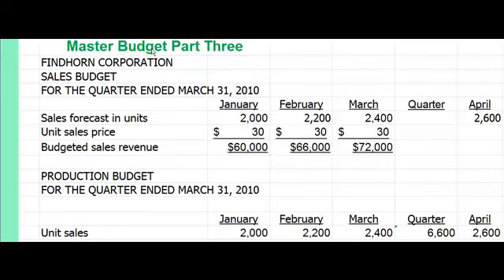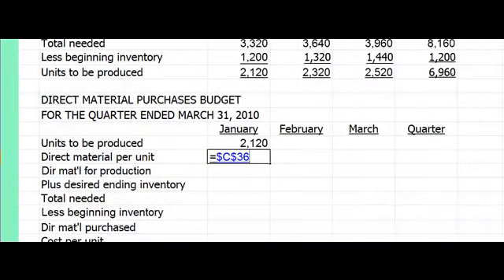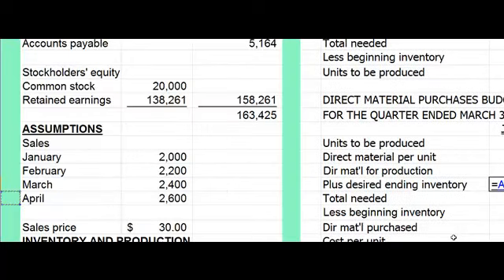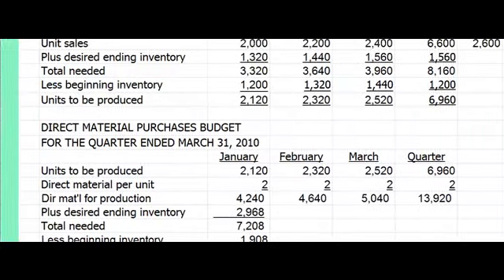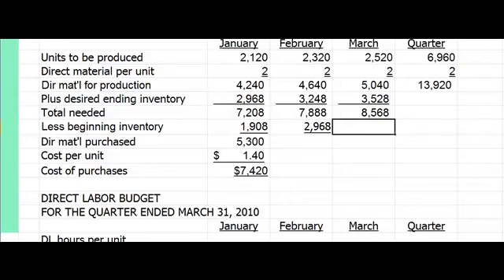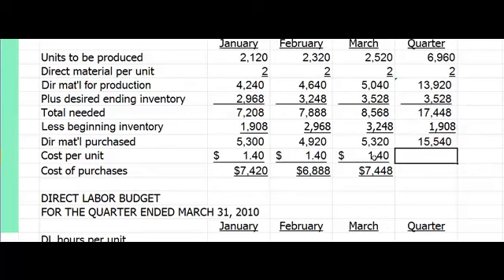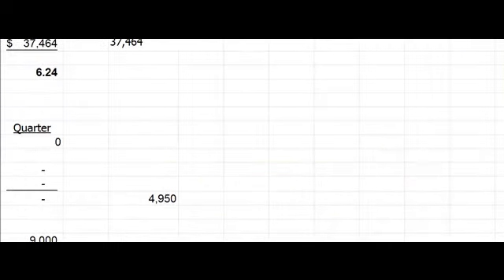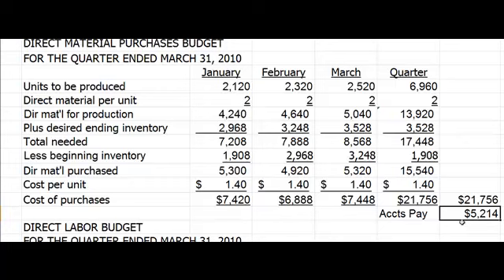Master Budget Part Three.mp4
Demonstrates how to create the direct materials purchases budget in Excel.